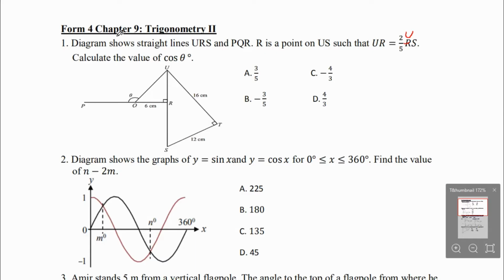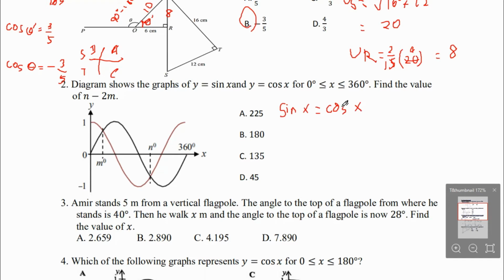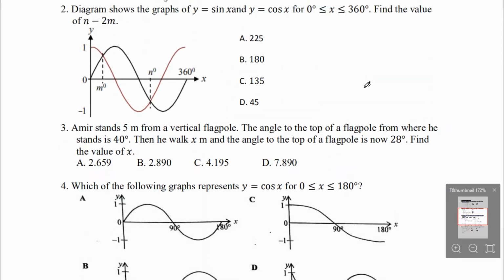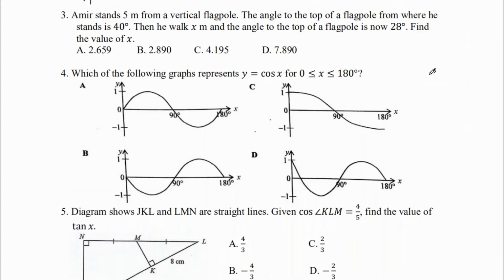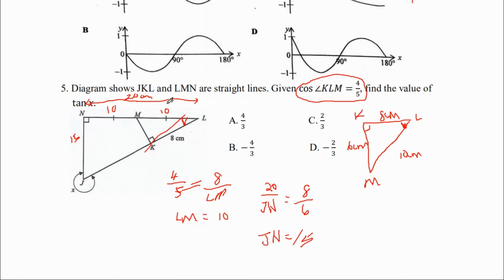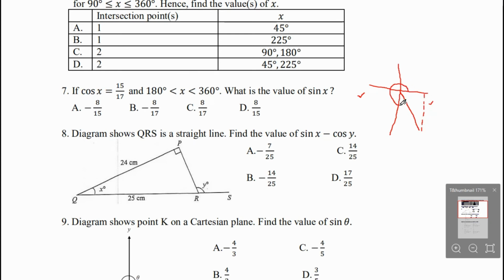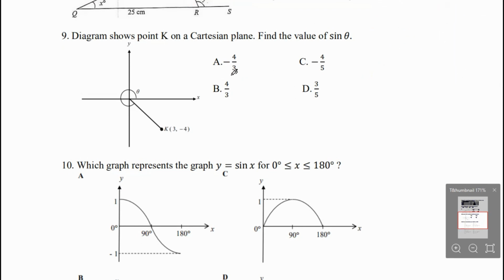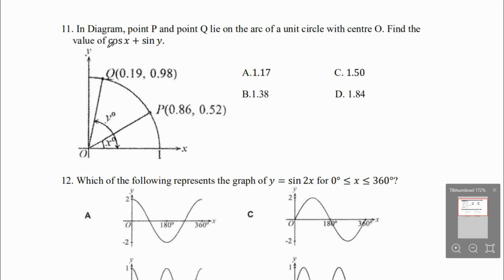MM Form 4 Chapter 9 Revision